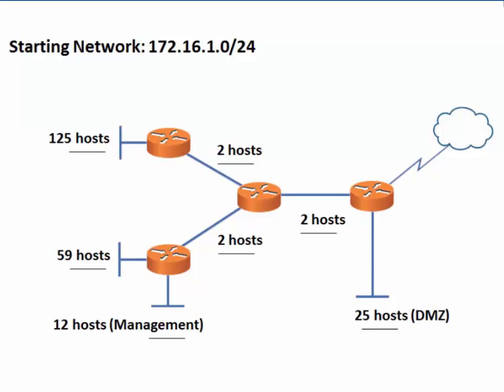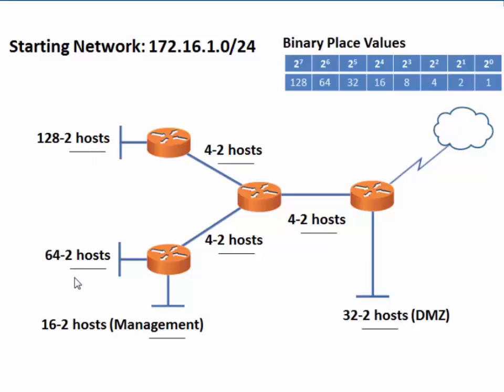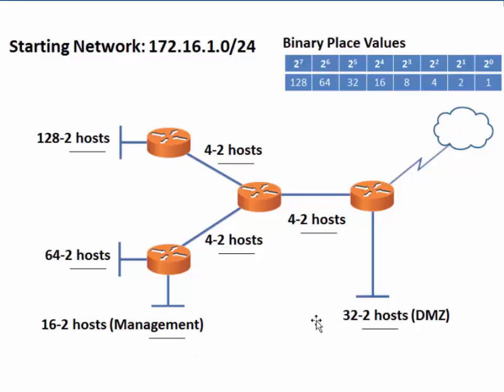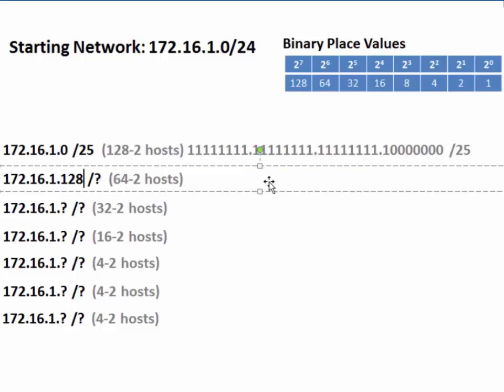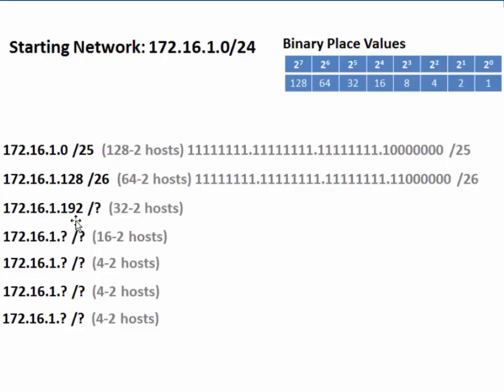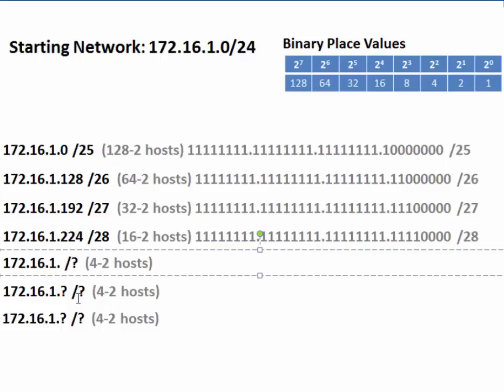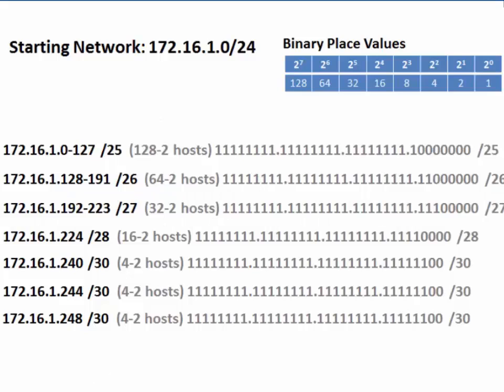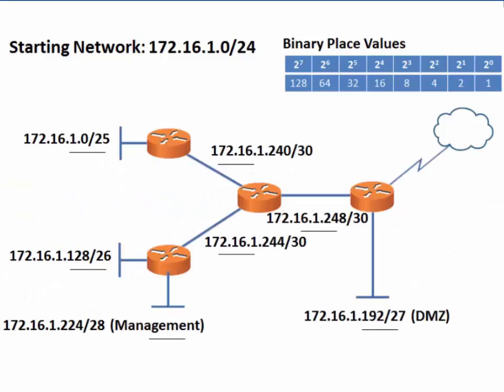22. CCNA Ch11 - Solve a VLSM subnetting scheme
A quick VLSM tutorial helpful for a Cisco CCNA course of study